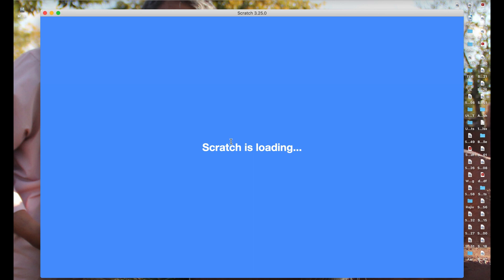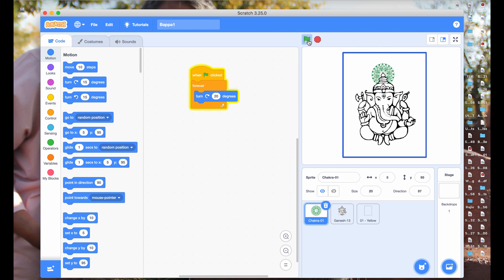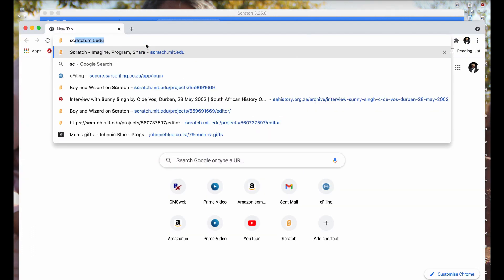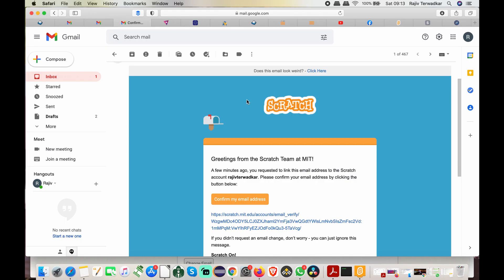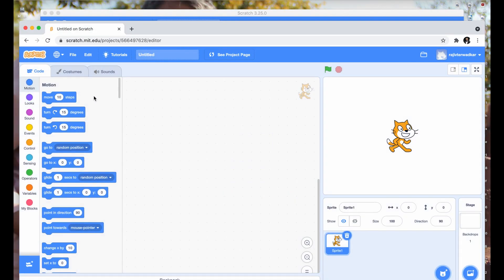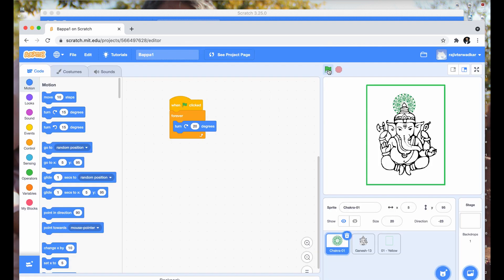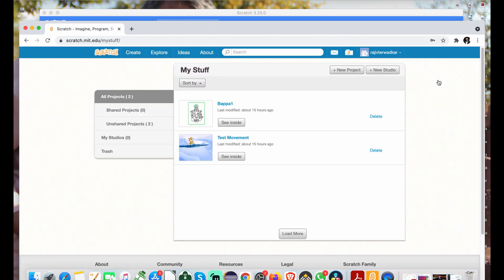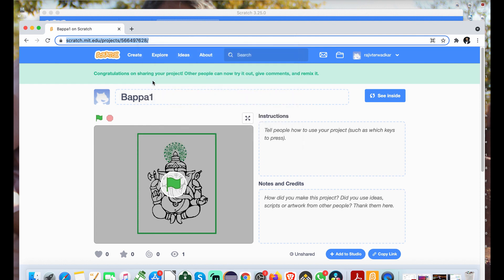Upload Offline Scratch Project on to SCRATCH Programming Platform and Share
This video by Terwadkar Rajiv guides in uploading your Offline Scratch Project on to SCRATCH Programming Platform and Share it and with others or the evaluators.